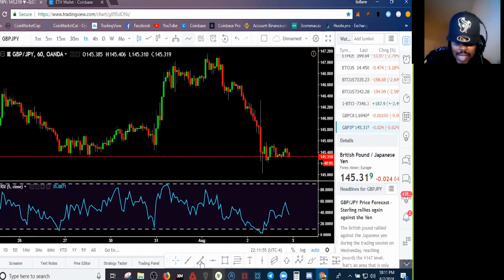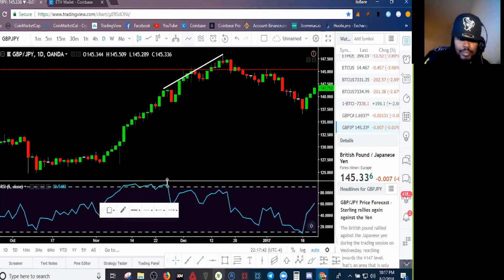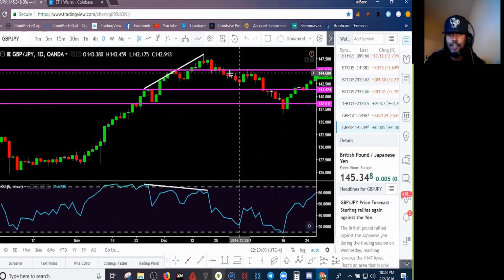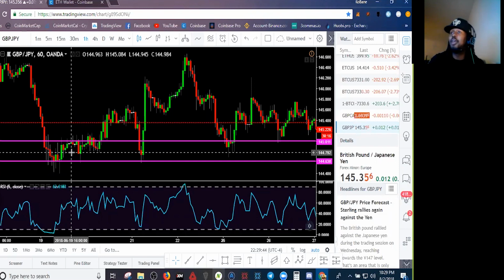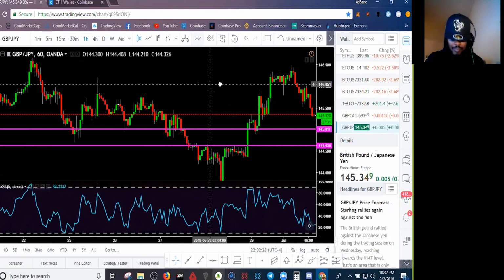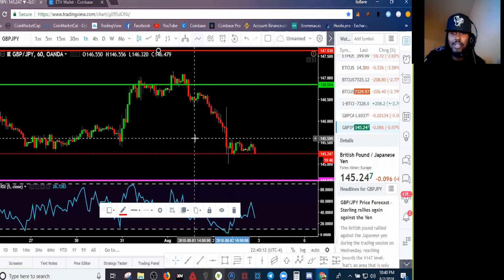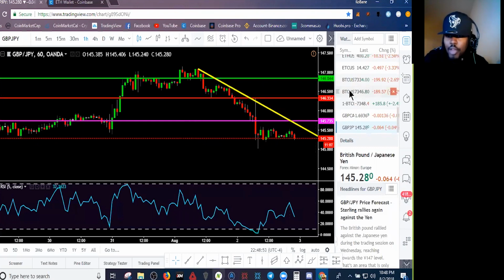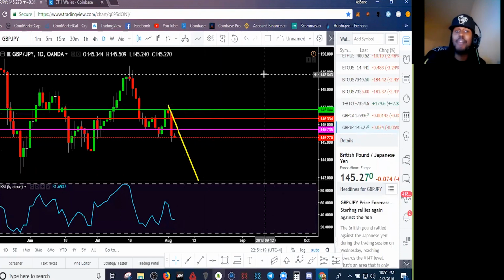Forex Q&A - Is Currency Heatwave a Good App?